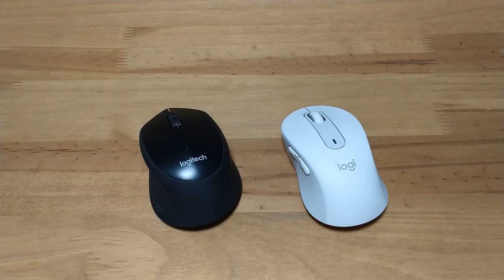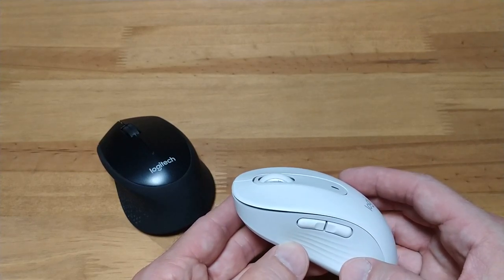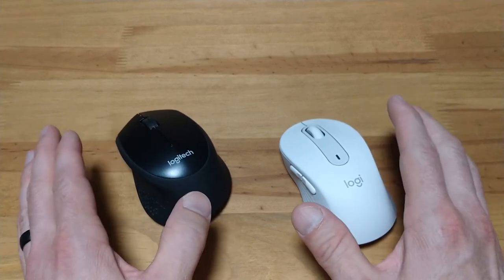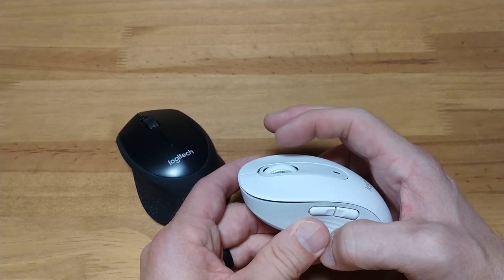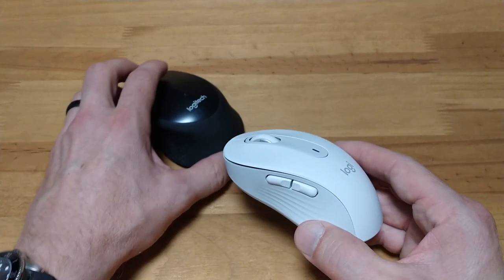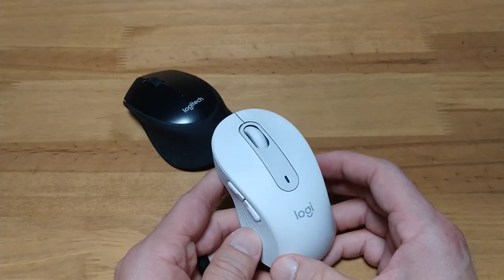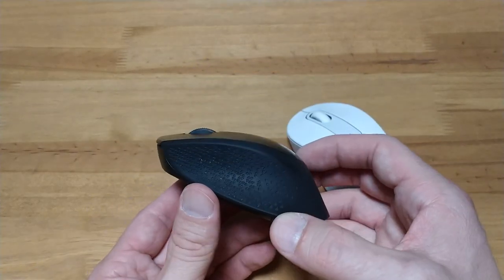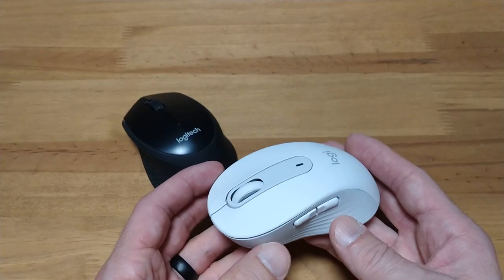Logitech M650 Review / Follow-Up - Great Mouse!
This is a review/follow-up video to my unboxing/first impression of the Logitech M650 Bluetooth/USB-A wireless mouse. I used this mouse for a few weeks and have reached some conclusions about it, mostly good. I highly recommend this mouse, see the video for more information and God bless!!